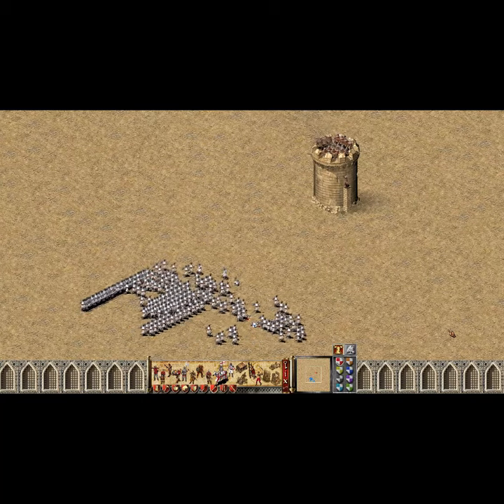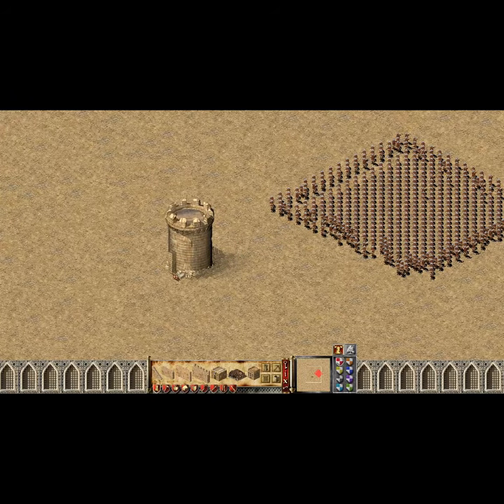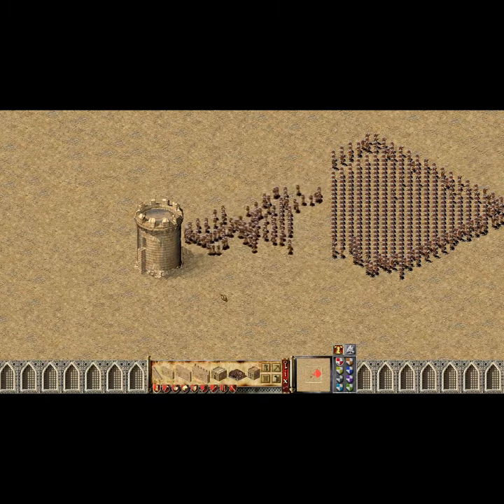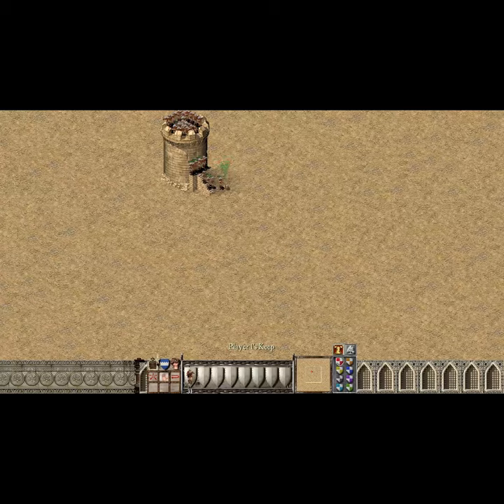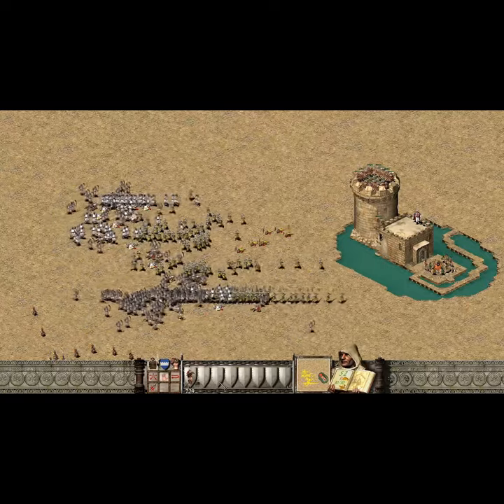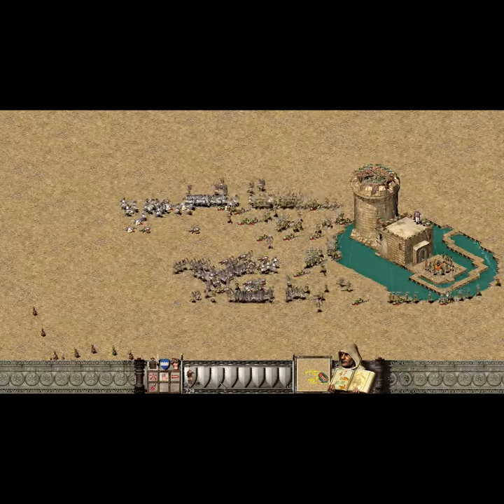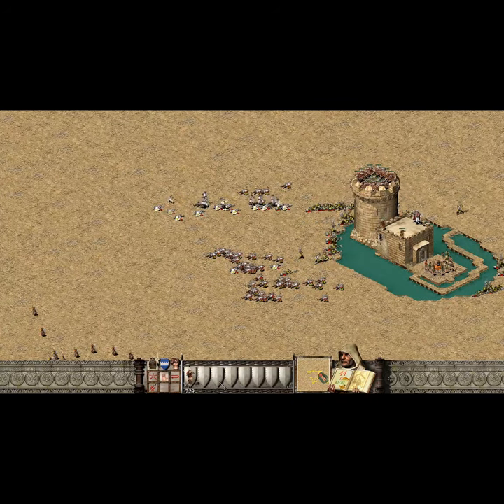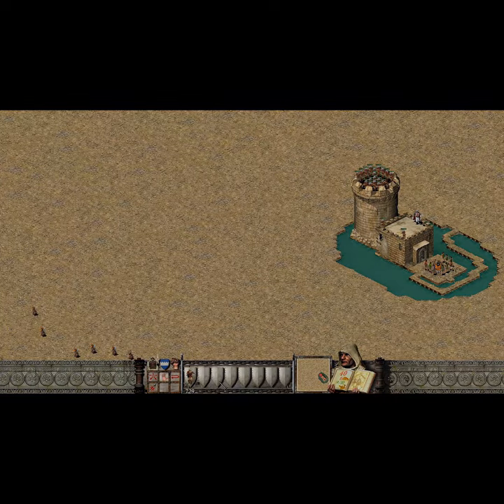How to Overcrowd a tower - Stronghold Crusader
So what is this shorts thing everyone's been doing?